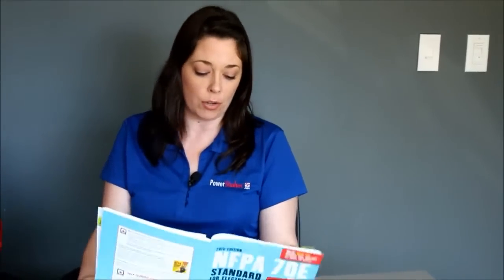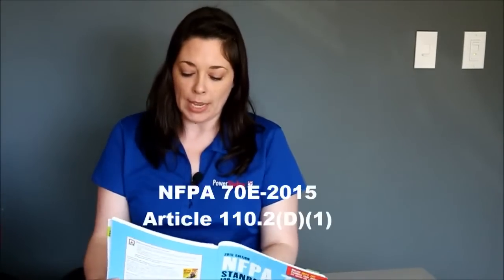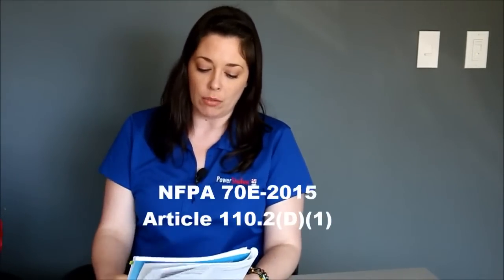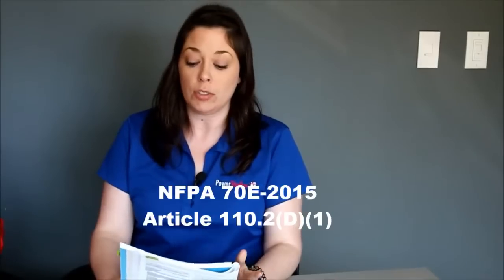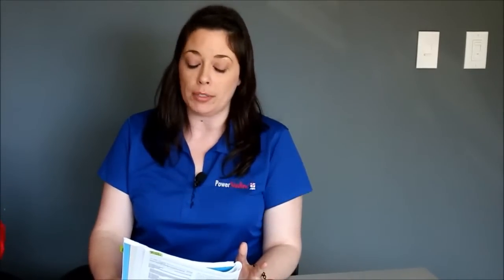The Current Q & A: What is a Qualified Person?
The NFPA 70E-2015 refers to a "Qualified Person" when discussing Electrical Safety Training for employees. Do you know what a "Qualified Person" really is? Watch as Electrical Safety Instructor for PowerStudies, Inc, Delinah Martinez, explains the definition of "Qualified Person", in detail.

For more info about NFPA 70E Electrical Safety Training, Arc Flash Studies, and Protective Device Coordination for your facility, go